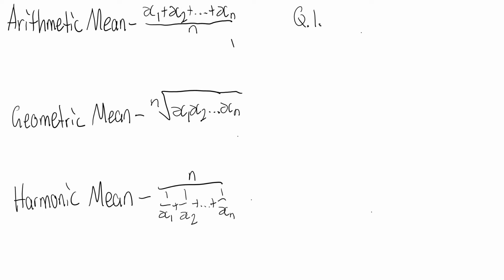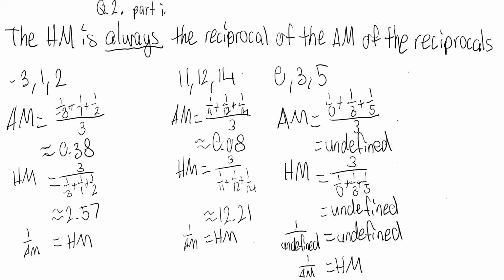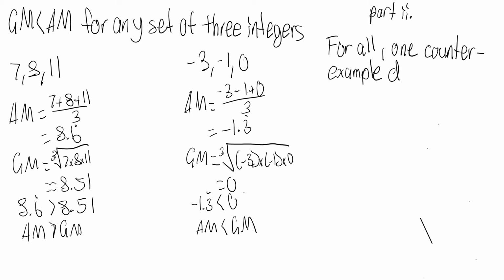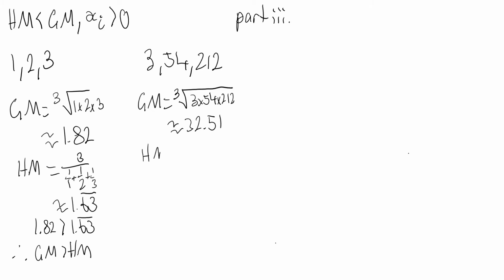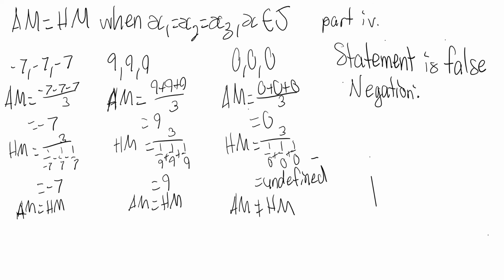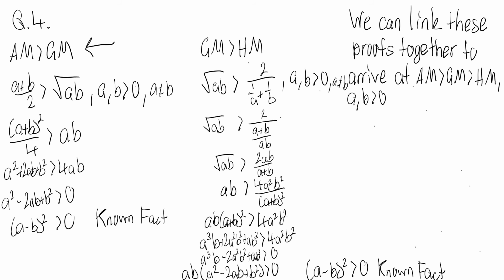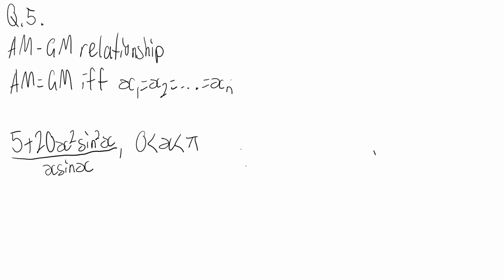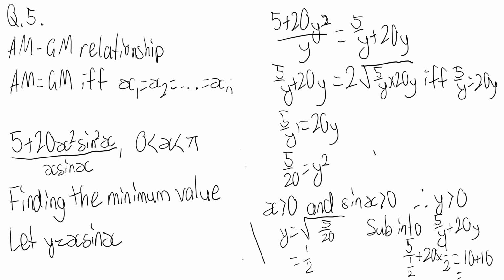KyeWalls video file extension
Pythagorean Means AT